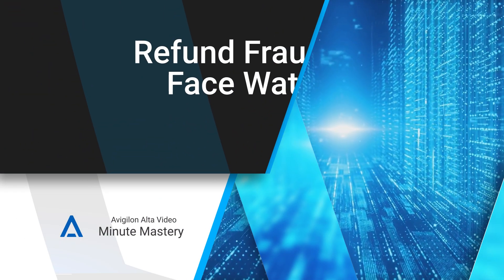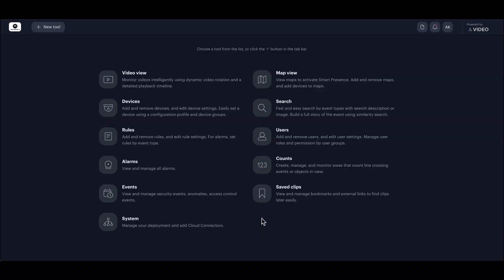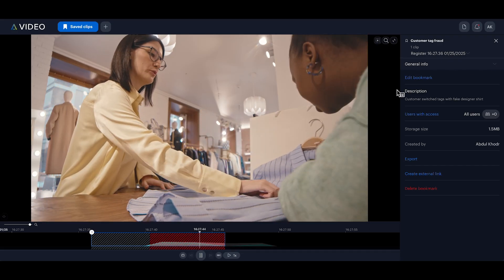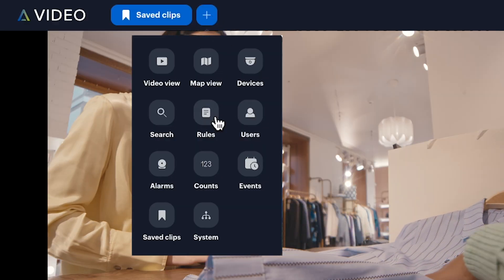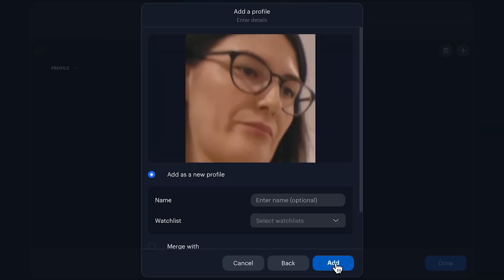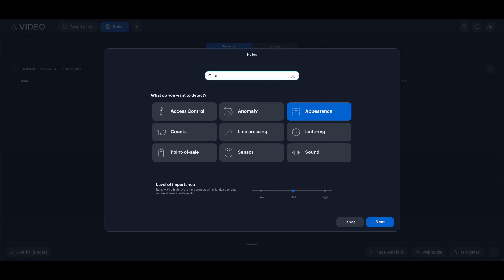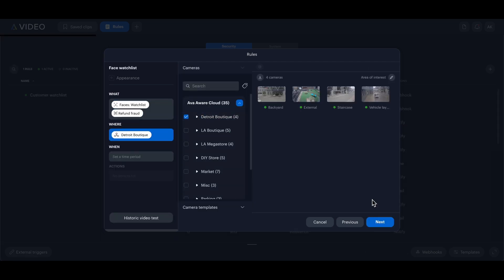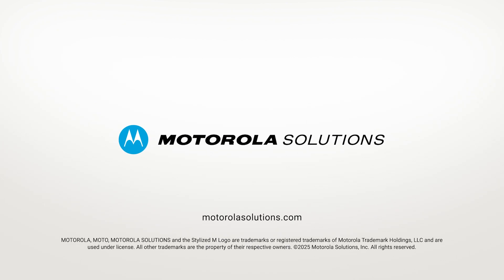How to Use Face Watchlist in Alta Video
Today, you'll learn how to use the Face Watchlist feature in Avigilon Alta Video to receive notications when a specific customer or person of interest is detected in security camera feeds.

With Face Watchlist, you can upload an image of a customer's face and set up customizable real-time alerts for when security cameras detect the person of interest.

Here’s what we cover in this video:

-Saved Clips & Bookmarks: Quickly access flagged incidents like the “Customer Tag Fraud” bookmark for seamless review.
-Face Watchlist Setup: Capture a screenshot from the video, create a new watchlist profile, and assign it to the appropriate category.
-Rule Creation & Alerts : Apply the watchlist rule to store cameras, enable pop-up notifications, and receive real-time alerts when the individual enters the store.

By the end of this video, you'll know how to leverage Face Watchlist to help prevent repeat fraud, streamline investigations and enhance retail security.